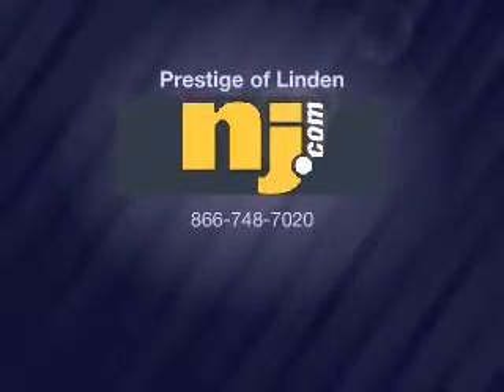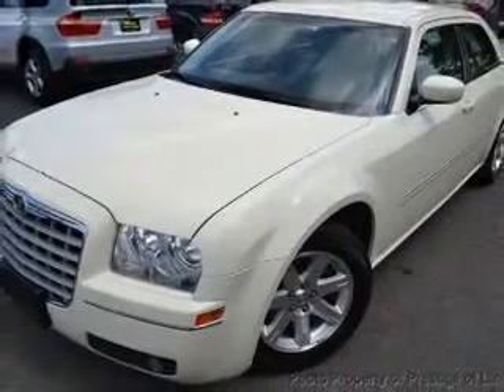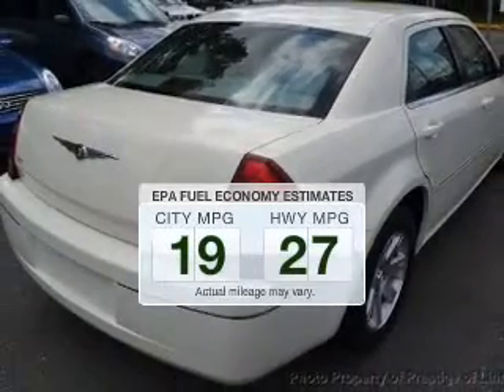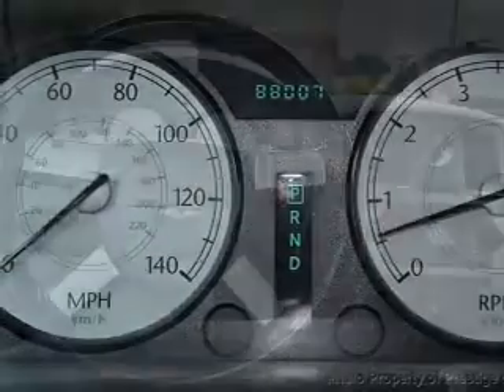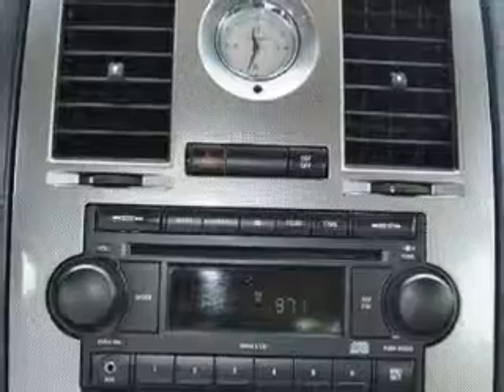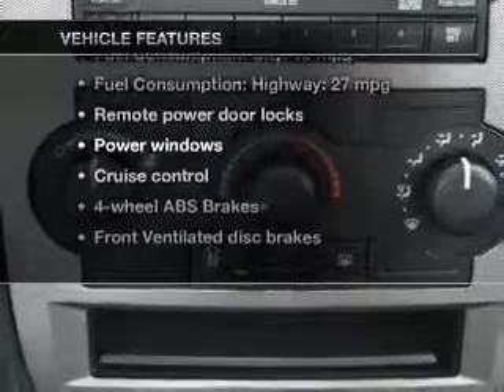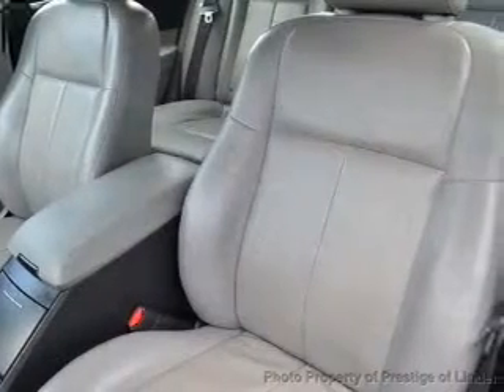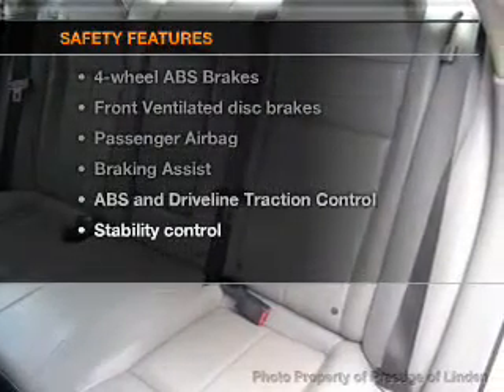2007 Chrysler 300 - Linden NJ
Year: 2007
Make: Chrysler
Model: 300
Trim: Touring
Engine: 3.5 liter 6 cylinder 24 valve
Transmission: 5-Speed Automatic
Color: Cool Vanilla
Mileage: 88001
Address:
16 W. St. George Ave